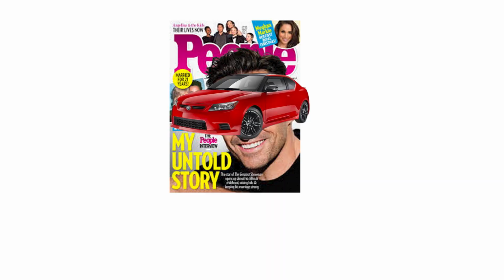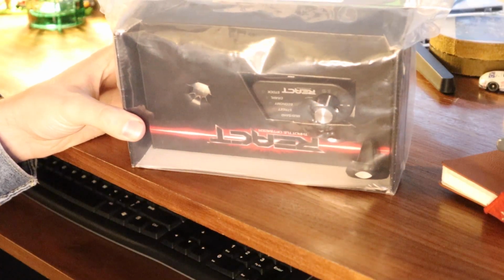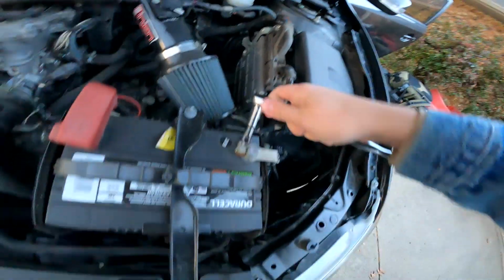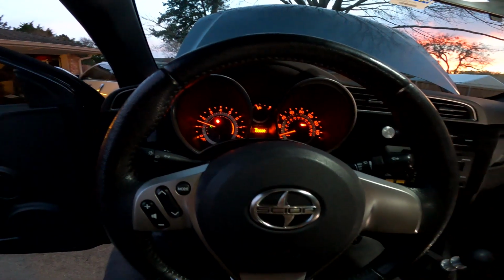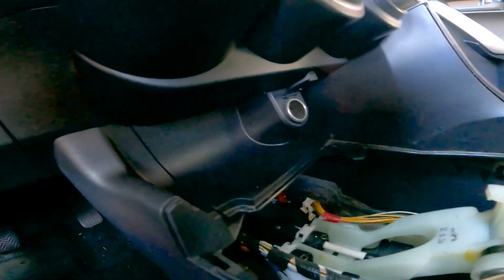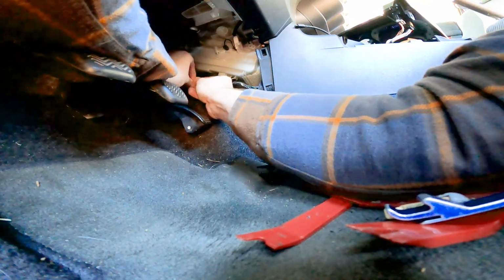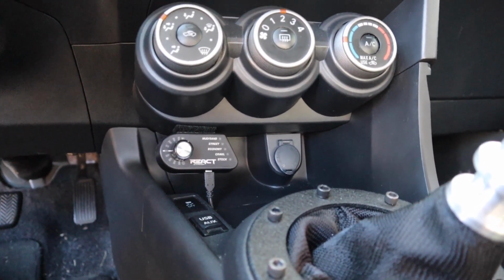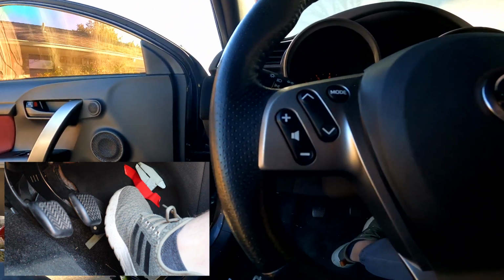2013 Scion TC Ultimate Daily Driver Build-EP3 throttle tuning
In this week's TC video, we'll be trying to install a Toyota off road throttle tuner into our 2013 Scion TC Ultimate Daily Driver build.

Custom interior pieces